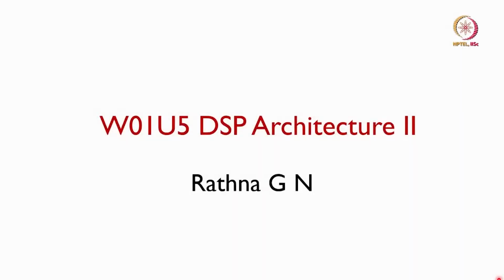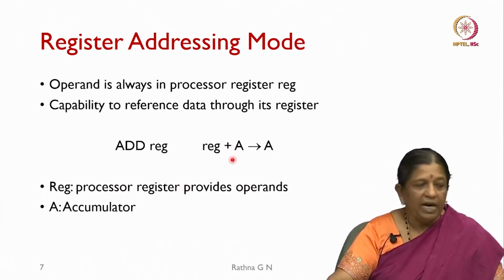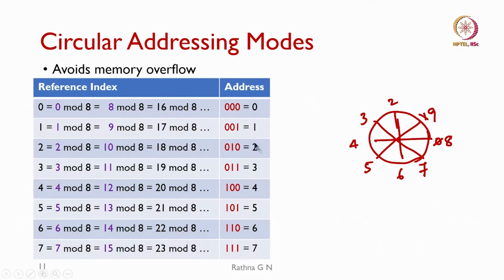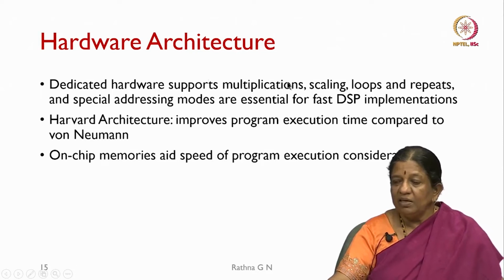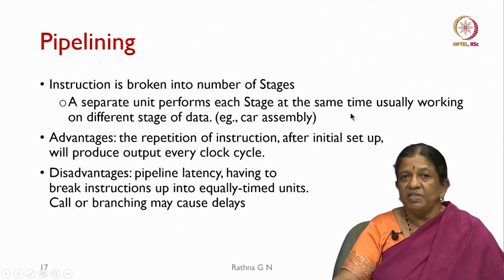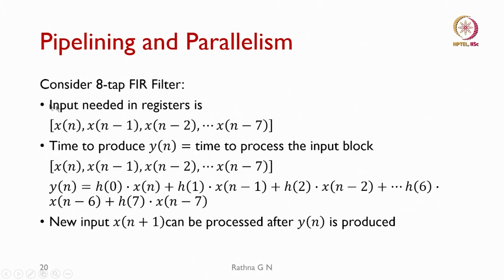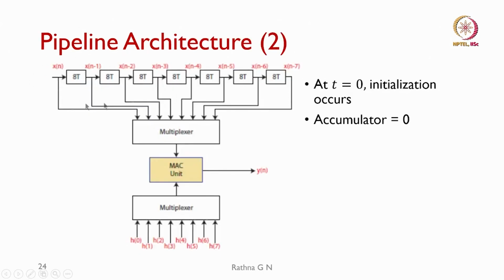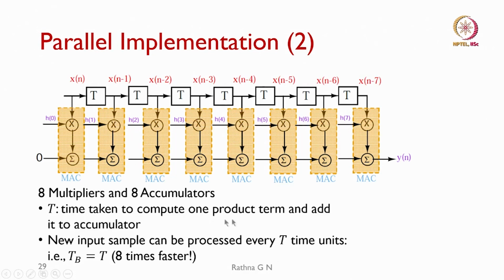Lec 06: Architecture 2